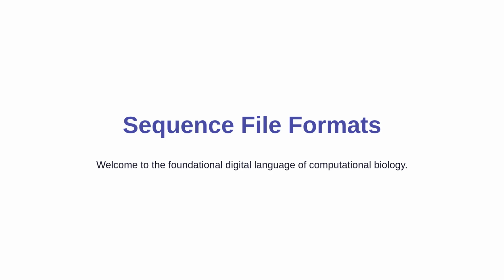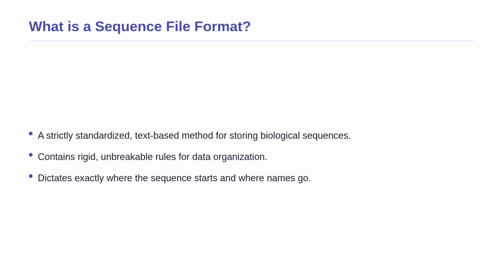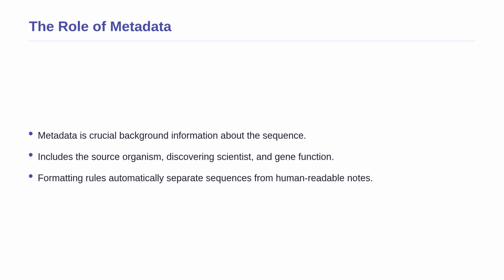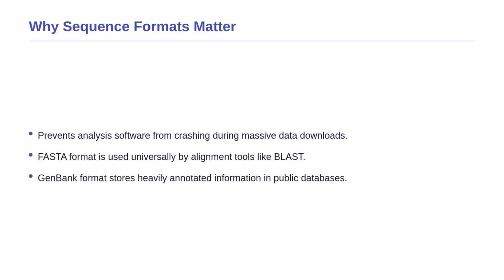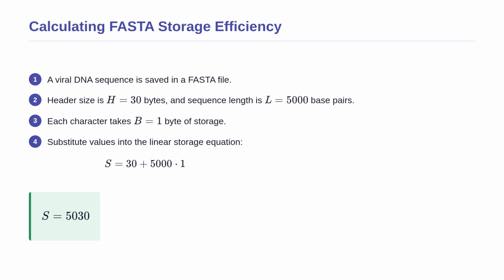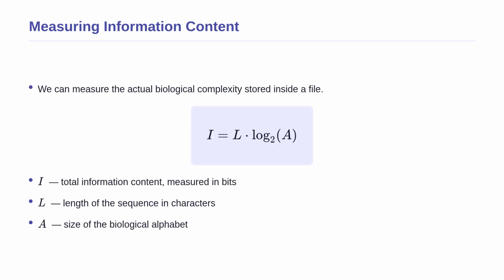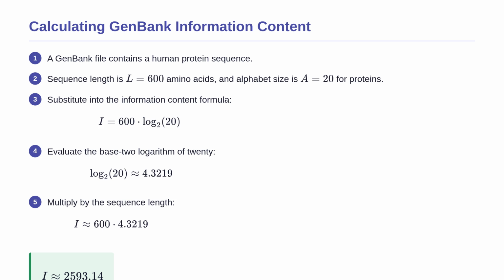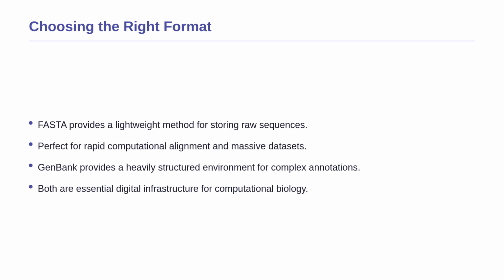Computational Biology - Sequence File Formats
Video lecture on Sequence File Formats for Computational Biology.